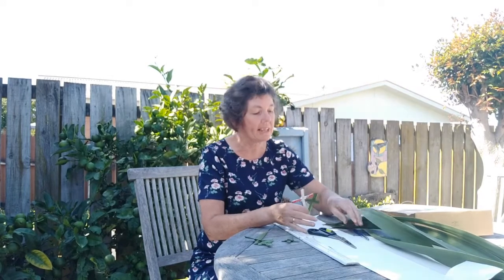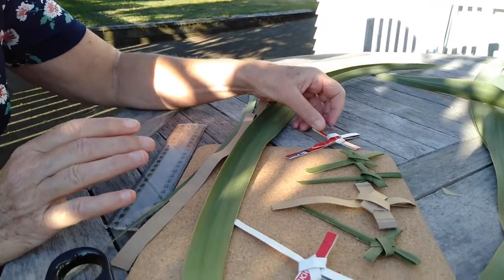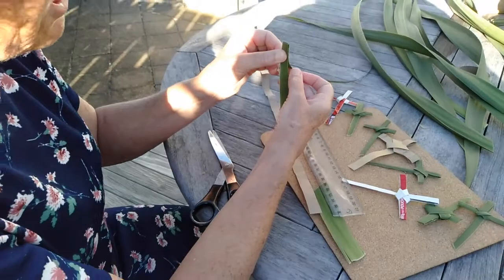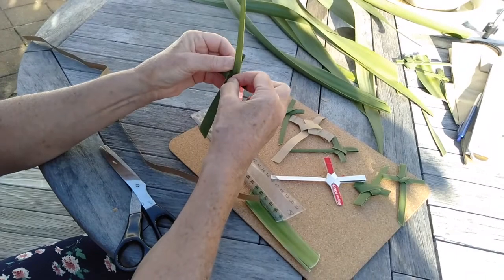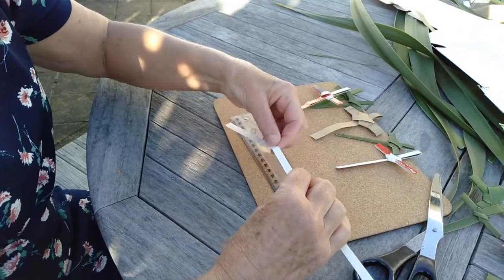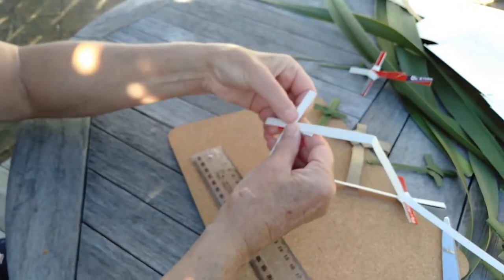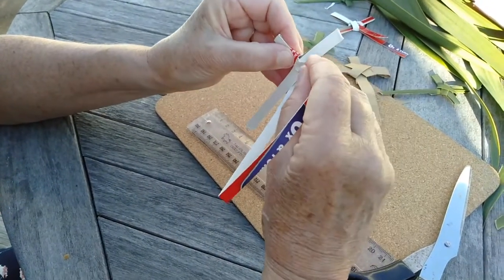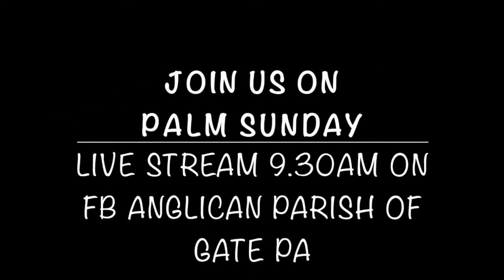How to make Palm Crosses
How to make a Palm Cross for Palm Sunday when you're isolated at home during a pandemic! April 2020